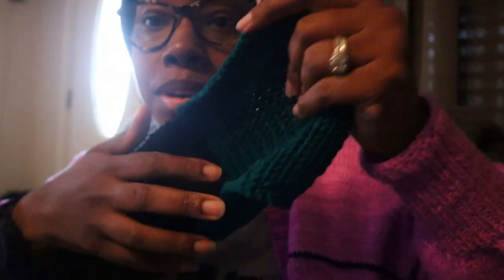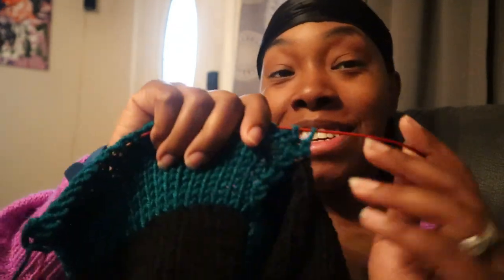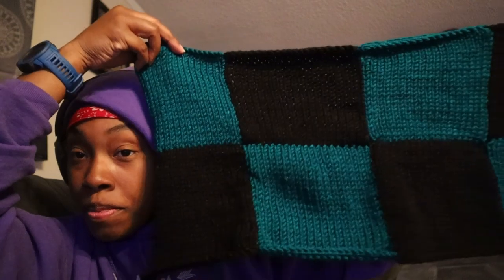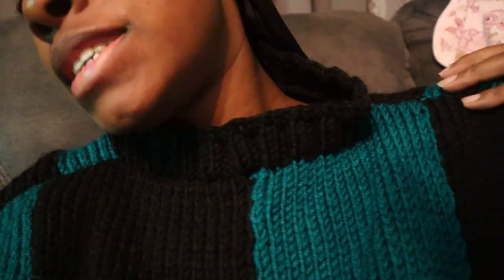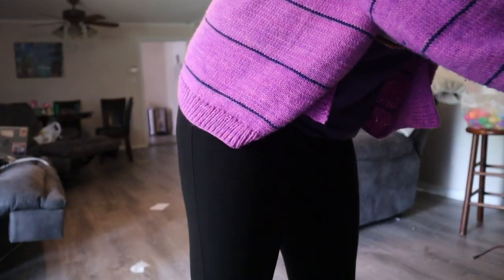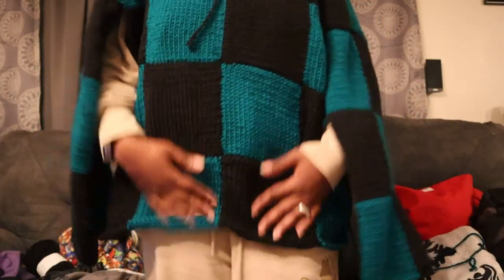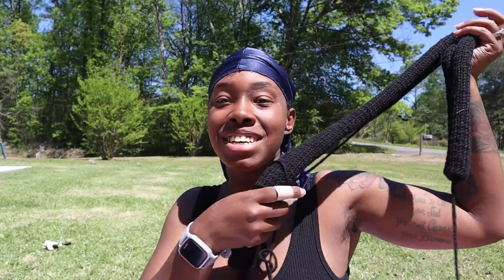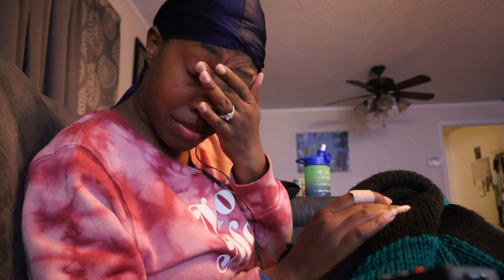Just Keep Knitting #3: Finishing the Patchwork Sweater!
Patterns in today's episode:
Patchwork Pullover by: ShanaKay Salmon